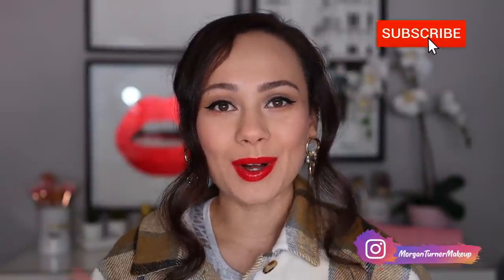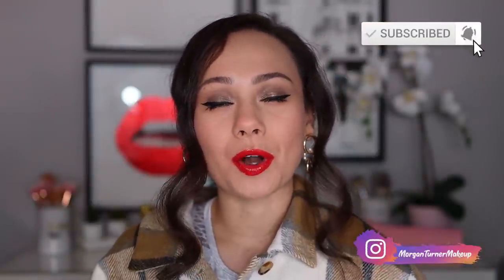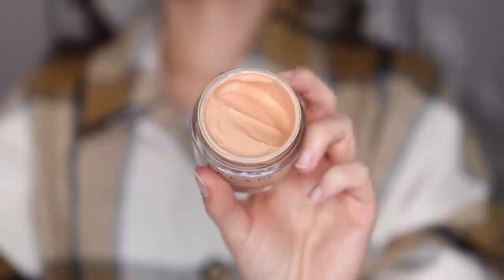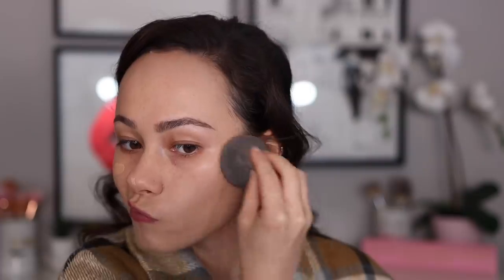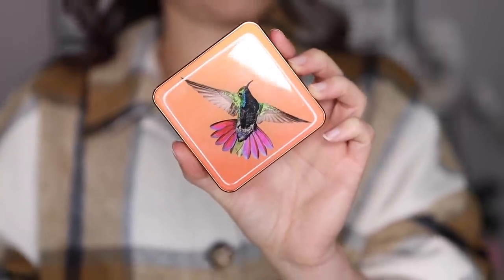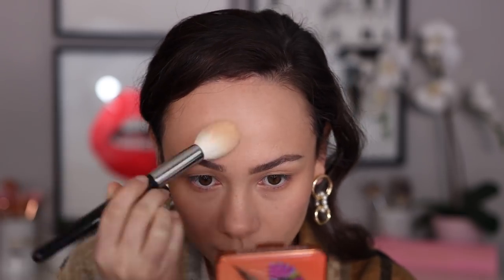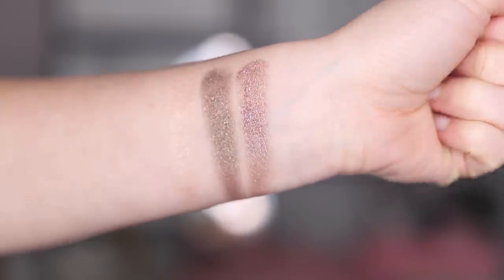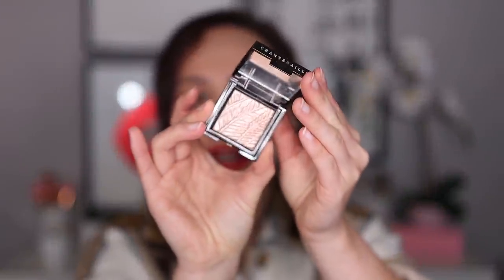TOP 5 FROM CHANTECAILLE // Collab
Hi guys! In today's video @gigizbeauty9827 and I will be collaboration to share our top 5 Chantecaille products just in time for the sale! ENJOY!

Mentioned:
Future Skin Gel Foundation (Vanilla)
Perfect Blur Finishing Powder
Luminescent Eye Shade
Cheek Shades (Bliss/Emotion)
Lipstick (Mirage/Tulipe)

Charlotte Tilbury Hollywood Flawless Filter (3)
Sigma Brow Powder Duo (Medium)
Rare Beauty Concealer (210N)
Charlotte Tilbury Filmstar Bronze & Glow
Pat McGrath Labs Dark Star Mascara
Nabla Cosmetics Serial Liner
Colourpop Absolute Zero Lipliner
Charlotte Tilbury Peachy Plump Lipgloss